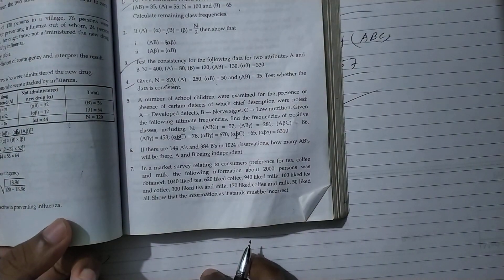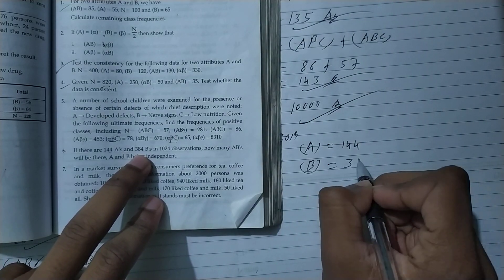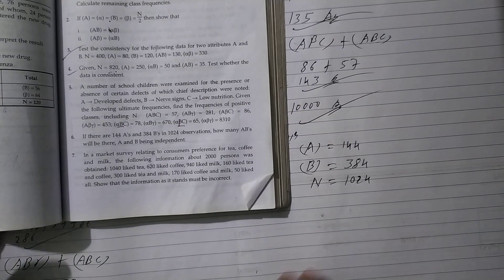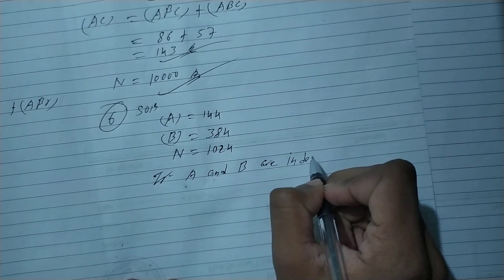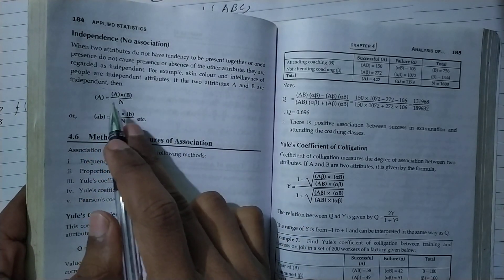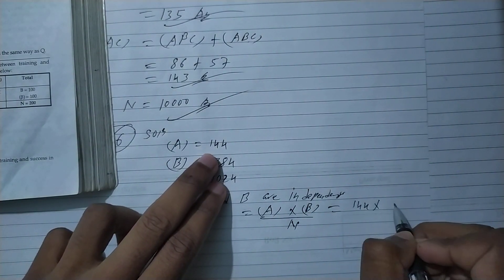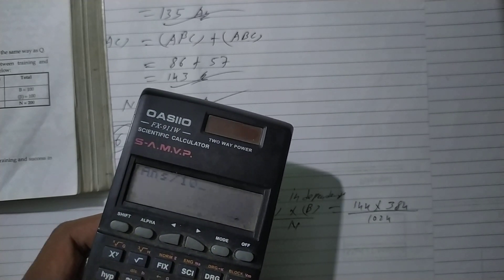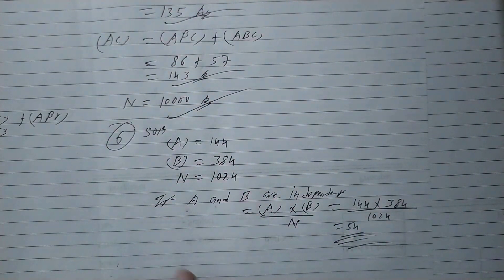Analysis of categorical data.Book exercise.Tribhuvan university, Trichandra college.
In this channel, Educational videos are found based on TU syllabus(Nepal). First, I am trying to cover the courses of bsc 1st and 2nd year.You will also find 3rd & 4th  year courses but in less amount. All these courses are  taken from Mahendra Morang Adarsh Multiple campus, Biratnagar and Trichandra  college, Kathmandu.I hope you find this channel somehow useful to you.